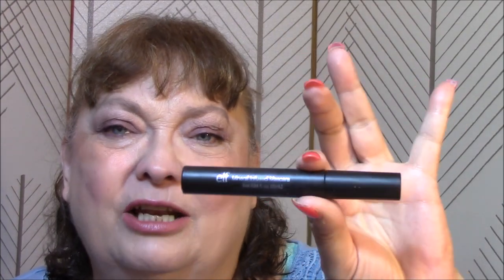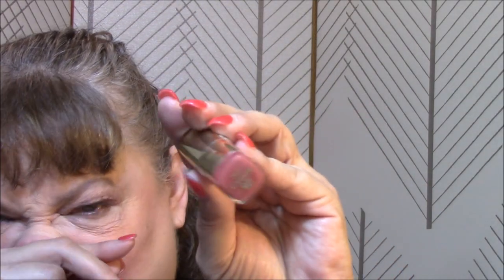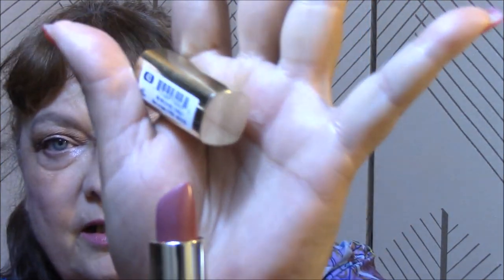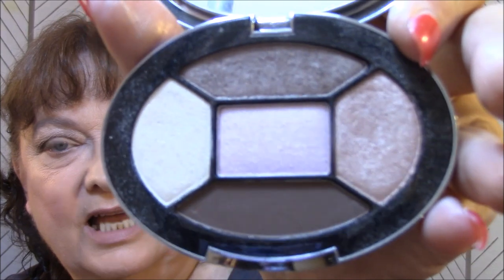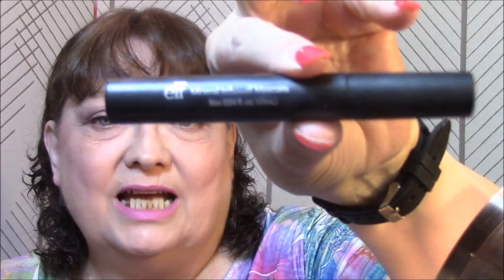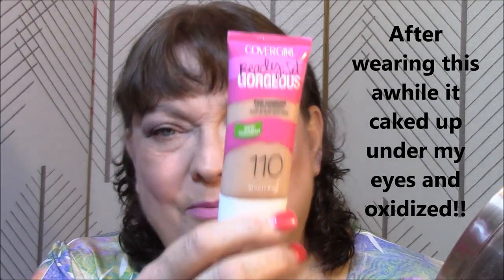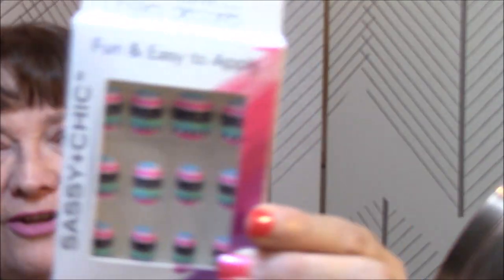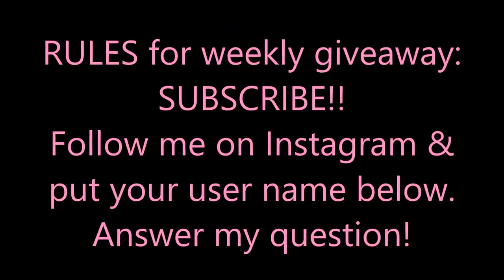Making It Work ~ Small Palettes ~ Weekly Giveaway!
ANNOUNCEMENT!! This will be the last Making it Work and Weekly Giveaway for awhile..I'll let you know more in a future video!! This is just a minor inconvenience folks..It will be back!!  Soon I hope!!

I've decided to run a small giveaway every week at the end of the video.
I really truly love you all and I am so appreciative of ALL of you for your support and want to give a little bit back to you!
At the end of the video I will ask that you answer a question or do something for me. The answer will be somewhere within the video
OR in this post. YOU MUST watch the whole video in order to answer the question or follow my directions!!
This giveaway is for the USA only unfortunately due to the extremely high postage costs! I am so sorry to my international subbies, hopefully I'll be able to do International giveaways in the future!!
I will tell you who the winner is and also post the winner in the following week's Making It Work video so make sure you watch that!
PLEASE Do not unsubscribe if you don't win because there will be lots more giveaways to come!!

The question this week is. Where are you from and tell me 1 small tidbit about your town that you'd like us to know!!

2. You must be at least 18 years old.
4. AND you MUST leave your Instagram link in the comment section just like mine above!! If you fail to do this, you will not win.